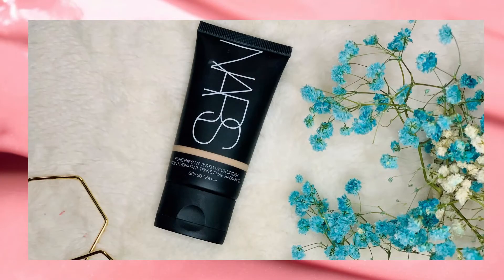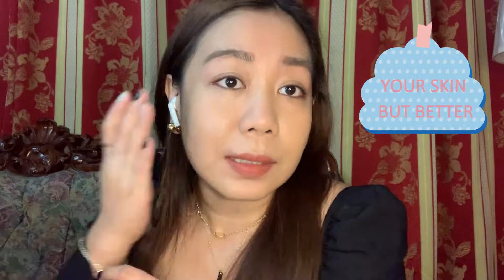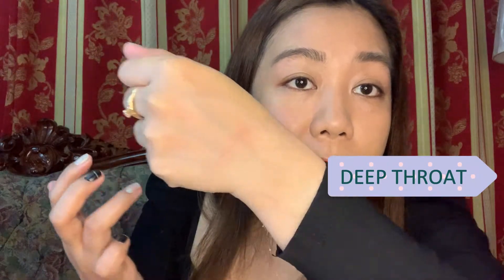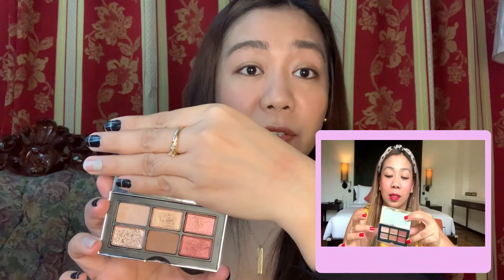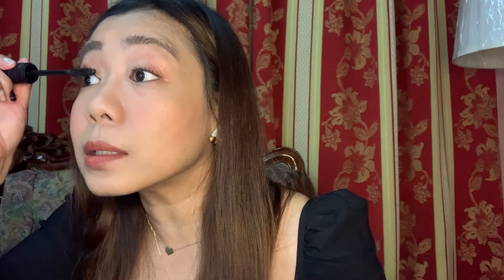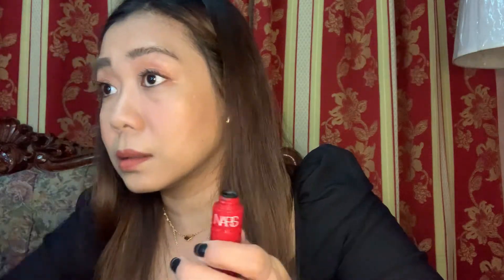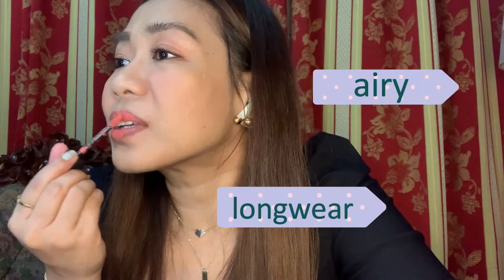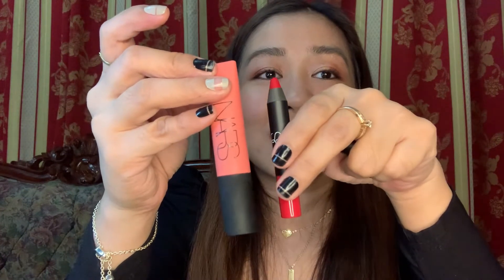ZOOM MAKE-UP LOOK USING NARS COSMETICS PRODUCTS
Here's a quick make-up tutorial before getting on a zoom meeting. It also includes an honest review and first impressions of all the make-up that I've used from Nars Cosmetics.

Products Used:
Nars Smooth & Protect Primer
Nars Pure Radiant Tinted Moisturizer - St. Mortiz
Nars Powder Blush - Deep Throat
Narsissist Wanted Mini Eyeshadow Palette
Nars Climax Extreme Mascara - Uncensored Black
Nars Mini Climax Mascara - Explicit Black
Nars Air Matte Lip Color - Joyride
Nars Velvet Matte Lip Pencil - Dragon Girl